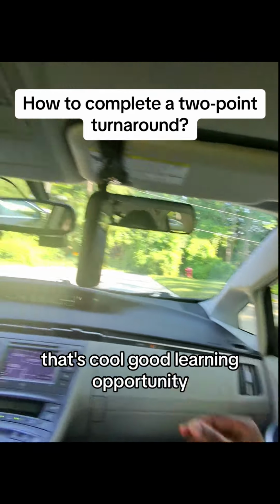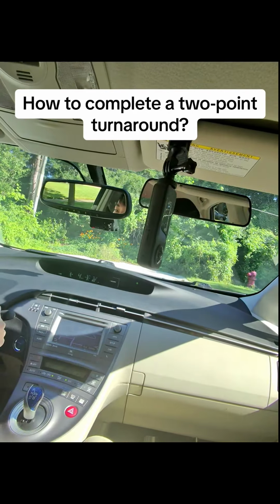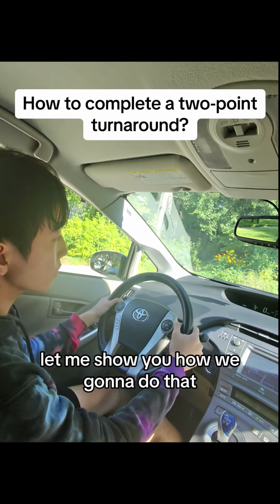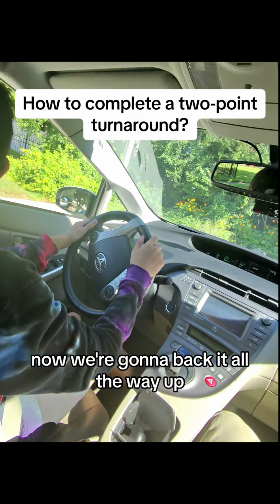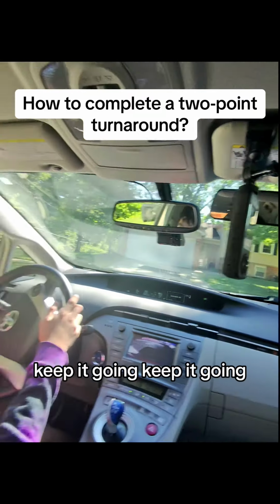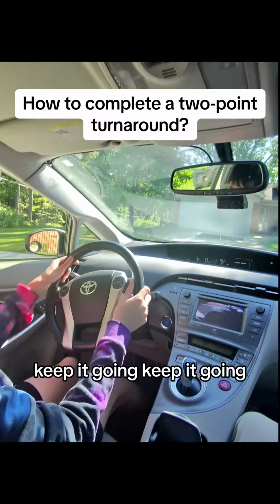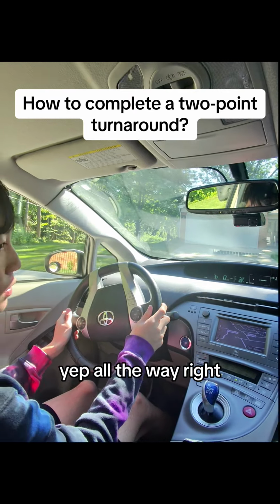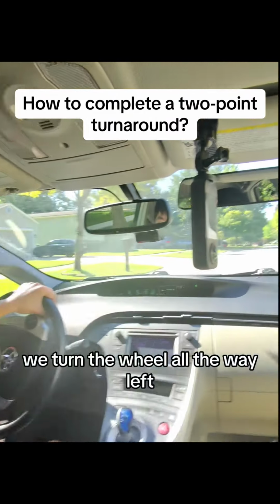If you’re still wasting energy with the three-point turnaround, you definitely wanna watch this